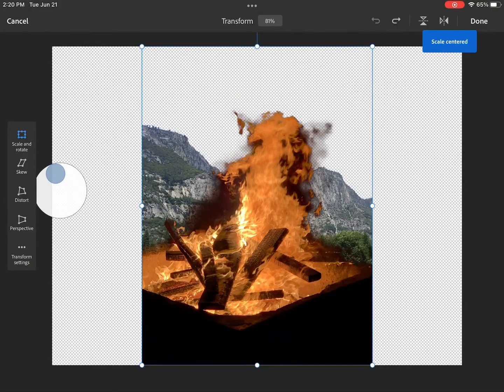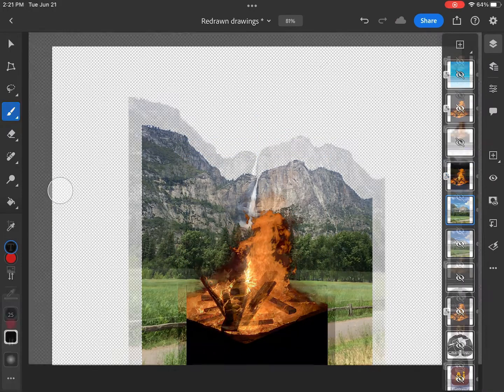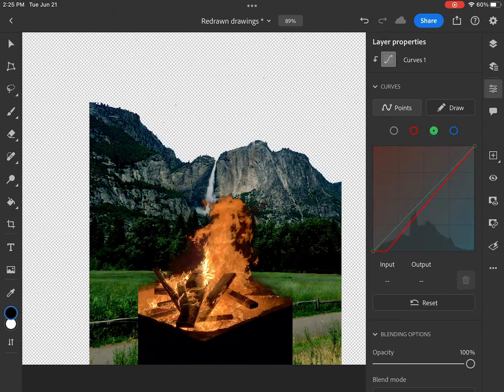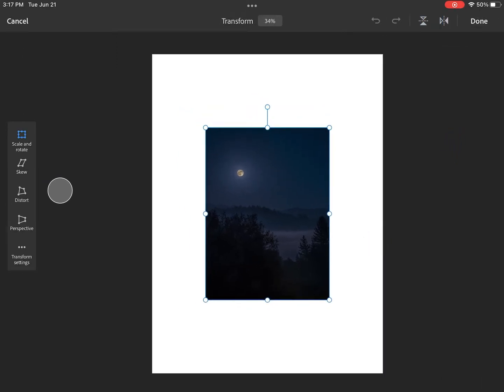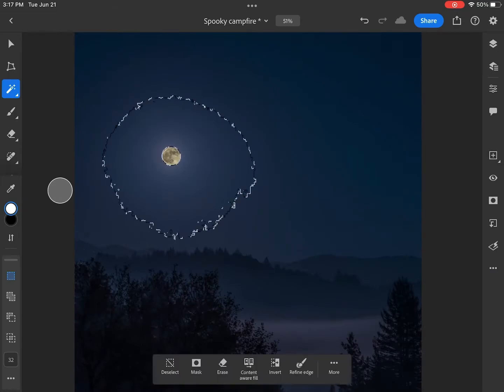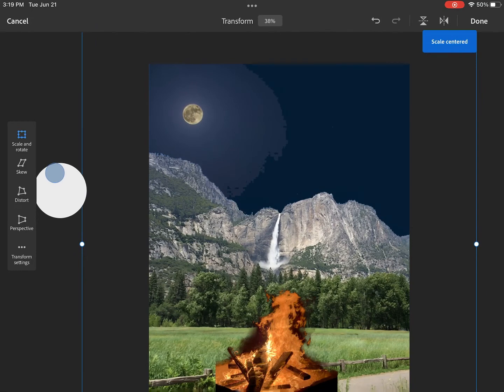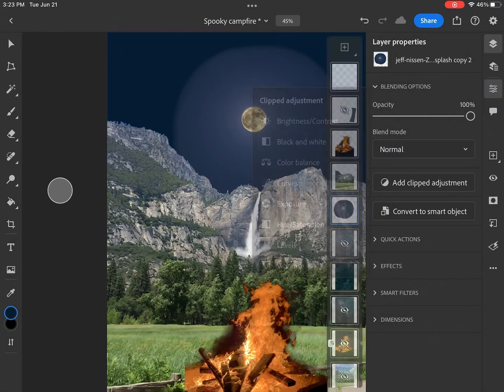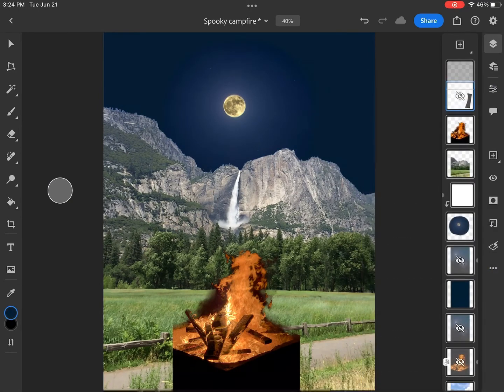How to use curves tool in photoshop for iPad Pro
I’ve been working on a Yosemite valley poster and I want3d to make a tutorial video about a tool I used. I used the curves tool a lot. The curves tool blend images together by making certified colors of a whole photo or an object stand out. You make objects look dark by making the dark color values higher than the lighter values and you make an object look red by making the red color values stand out and so on.
I Hope this short tutorial video is helpful for you, stick around for more videos.